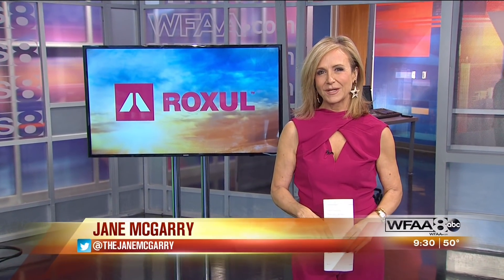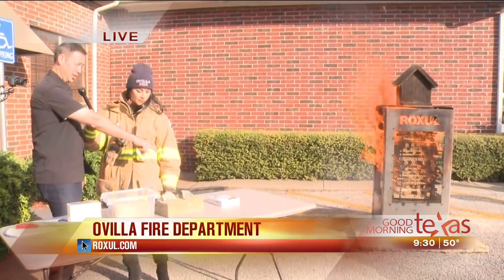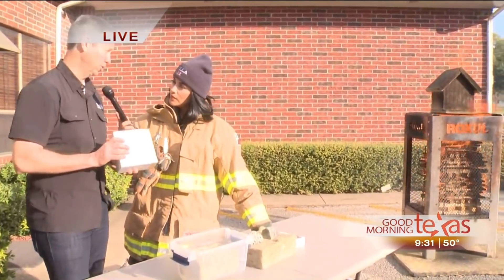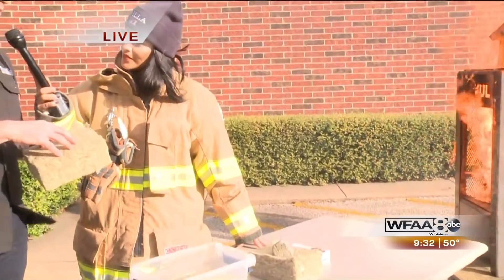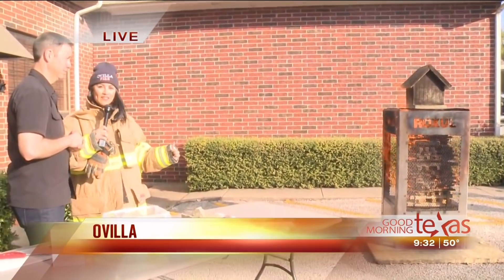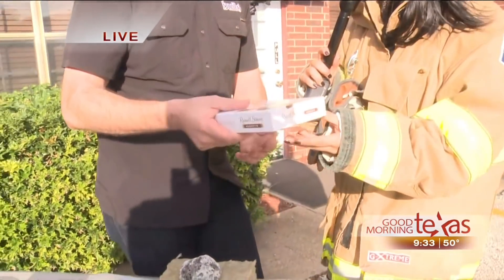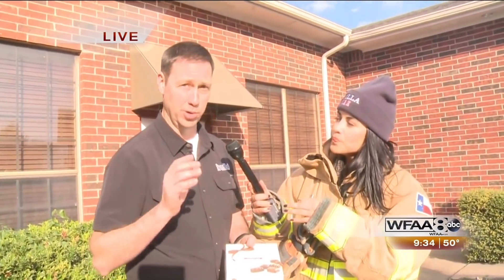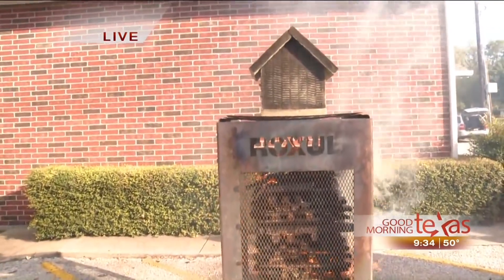Can Rockwool Insulation protect a house from Fire?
We go LIVE on Dallas's Good Morning Texas to put Rock Wool to the test!

Huge thanks to Ovilla Fire Dept. you guys are awesome!